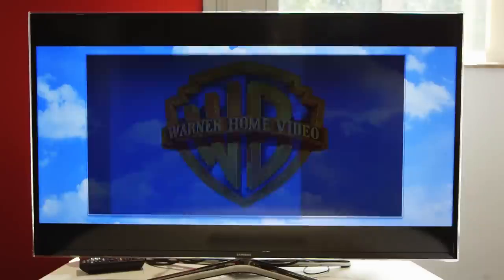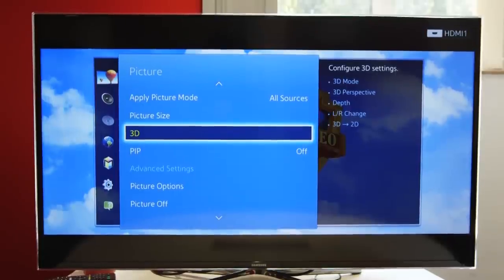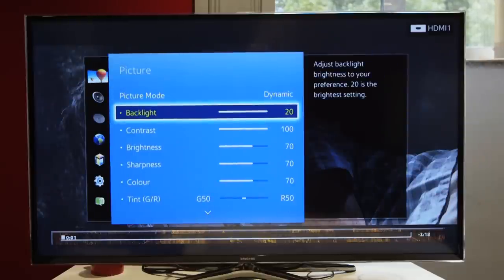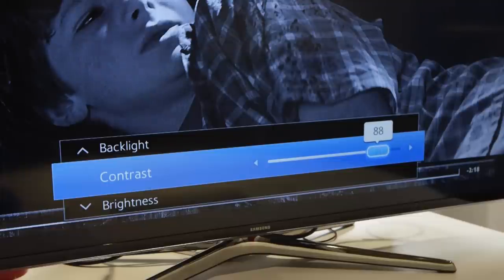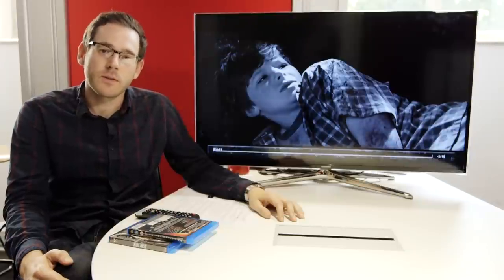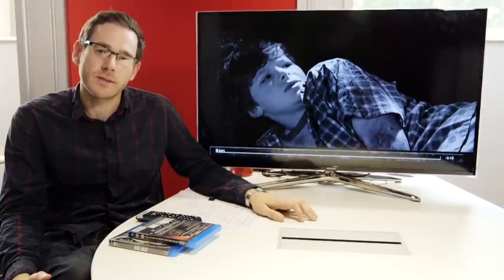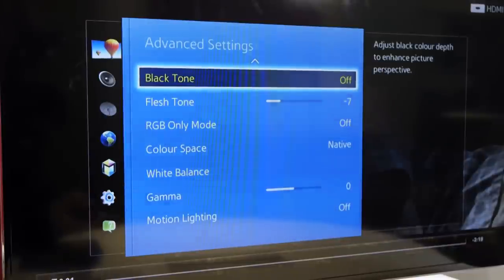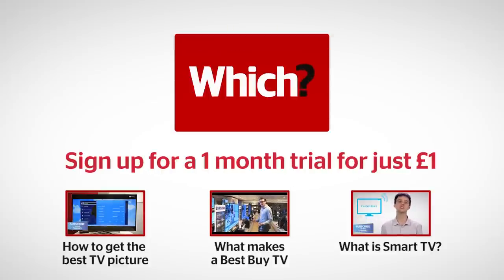How to get the best picture on your TV - Which? Tech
0:00 Intro
0:29 Getting started
1:04 Brightness and contrast
2:04 Skin tones
2:24 Final adjustments

Your new TV will come set up to look impressive in a busy shop, but it may not be right for watching in your own home. Modern TVs have plenty of options for adjusting the picture and sound, but it can be tricky knowing where to start.

Luckily enough, we’re here to help adjust your TV’s settings based on your own personal tastes. You’ll need a Blu-ray or DVD player, and a fair bit of patience, but it’s worth it to get the best possible viewing experience. Read on for our five step guide to optimising your TV’s picture and sound.